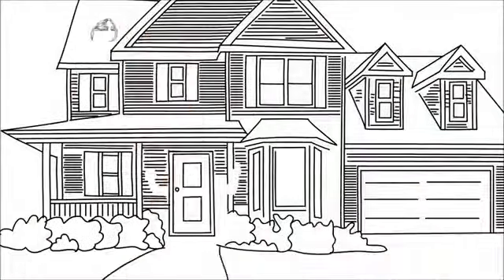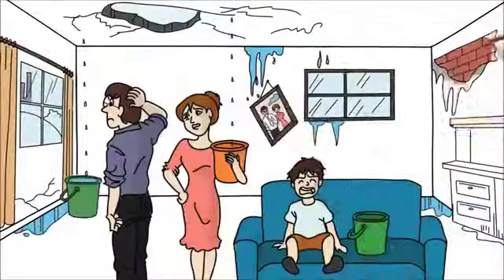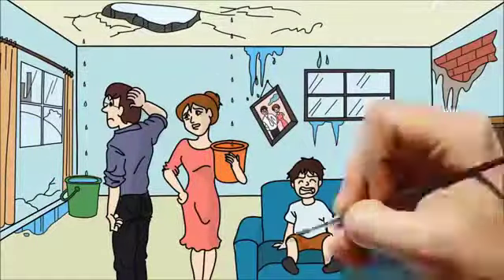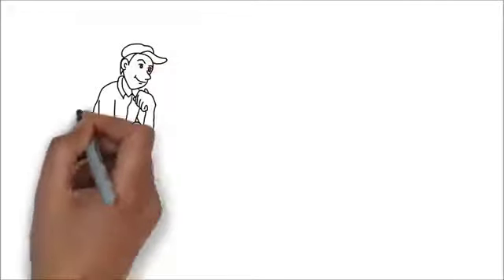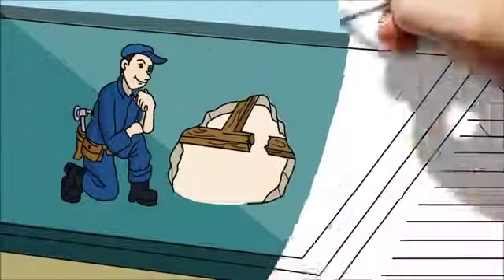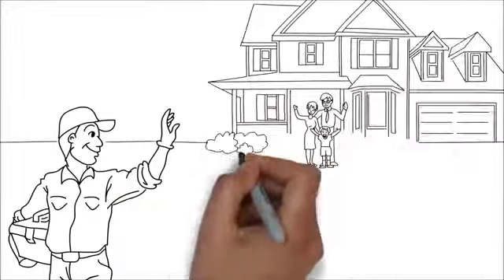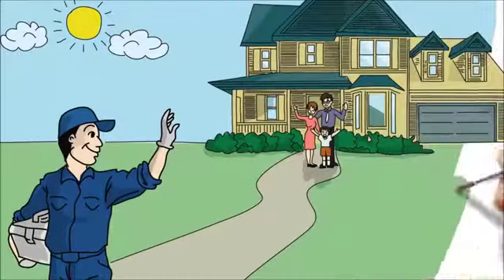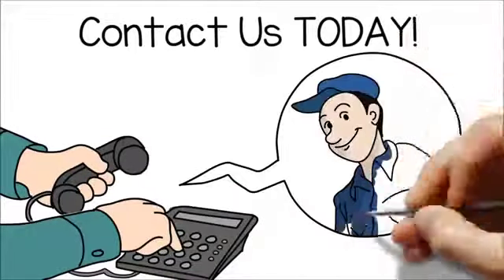GLASSEL PARK CA Roof Repair | TOLL-FREE